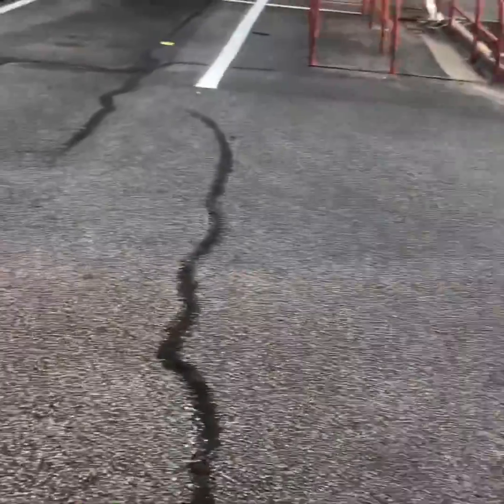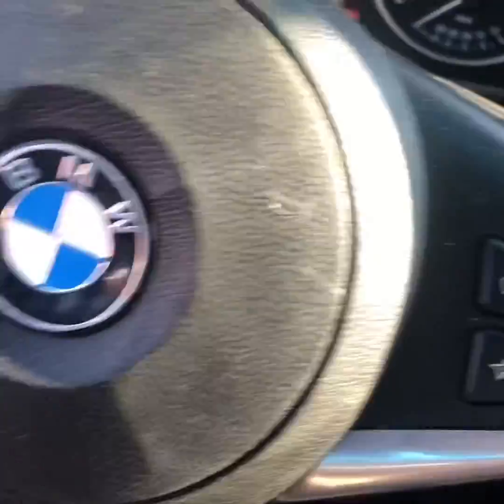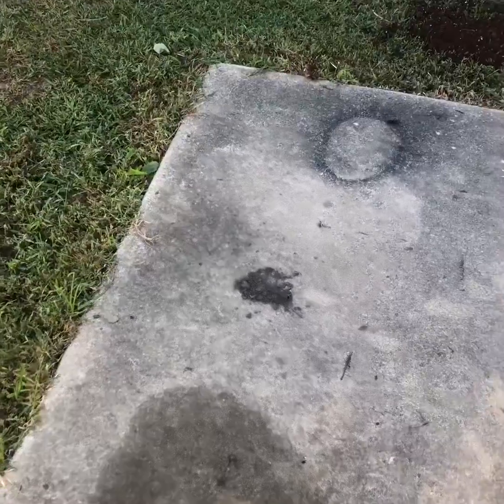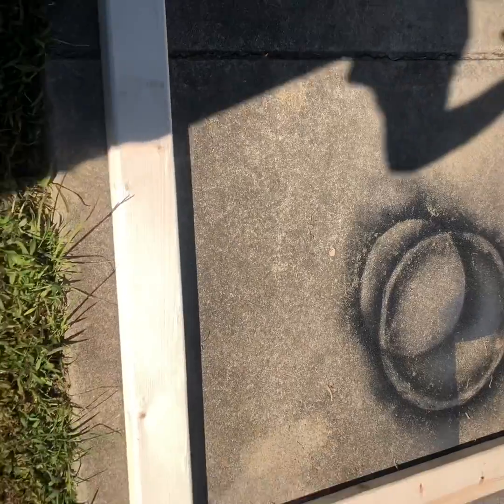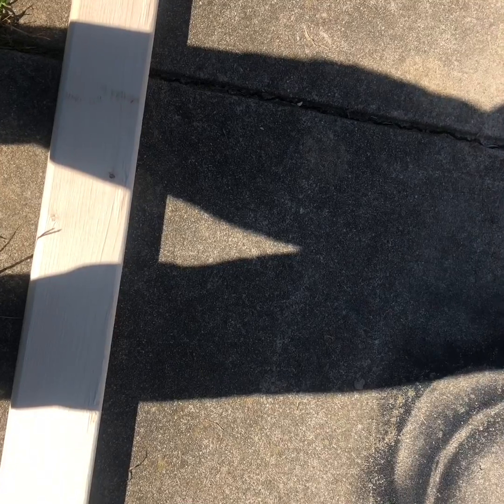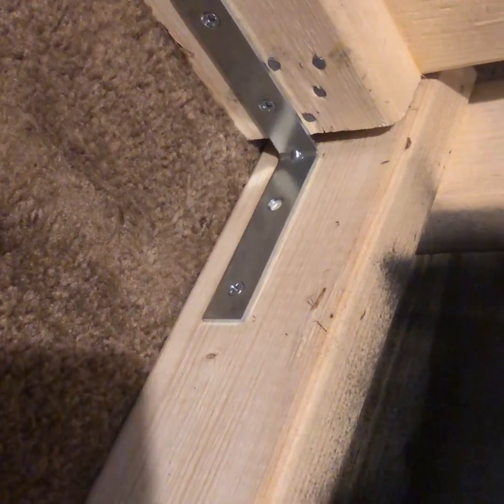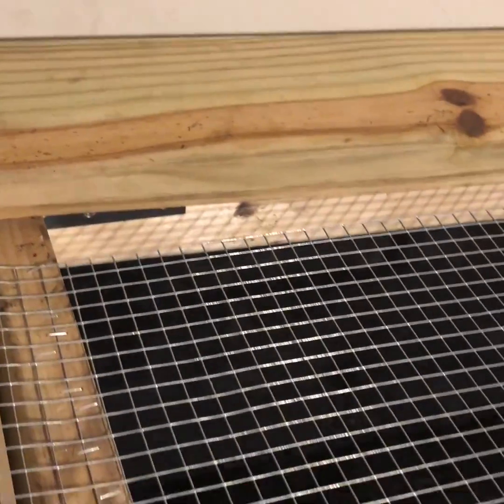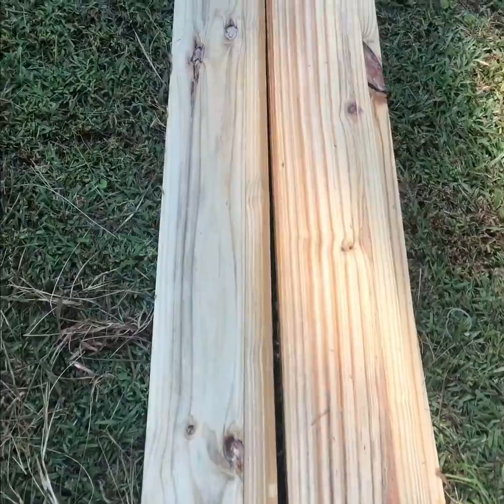Massive D.I.Y Monitor bedroom Enclosure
$300 massive DIY  bedroom reptile enclosure